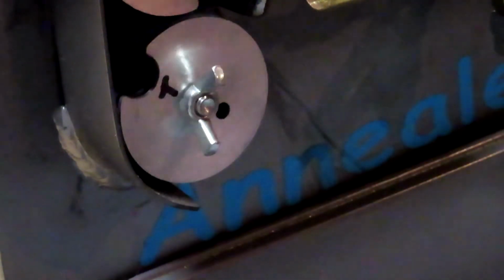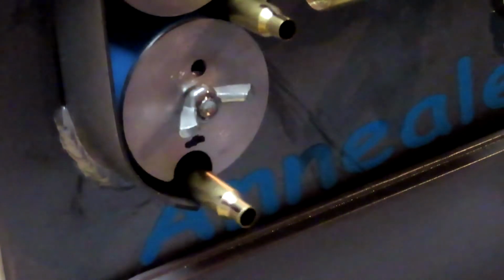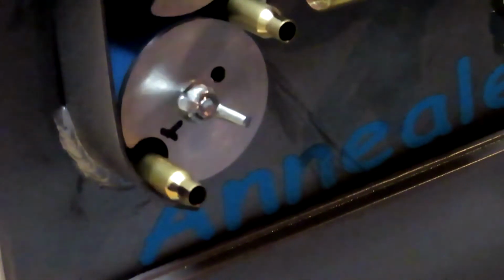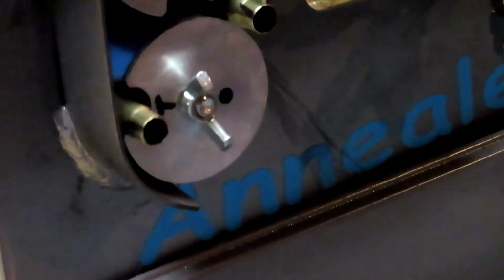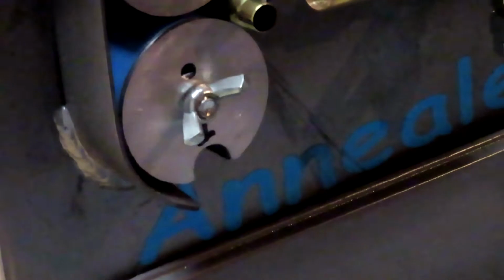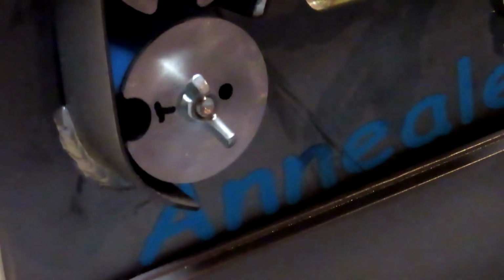VR to Hazzbro Using His Annealeez Heat Shield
I personally have had wheel damage when doing a large run so, a heat shield seems to be just the ticket.